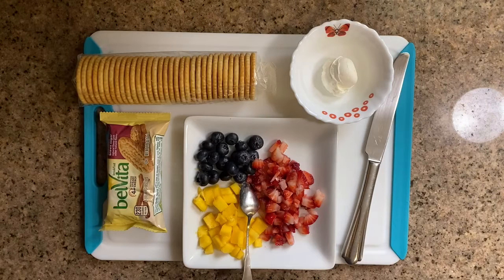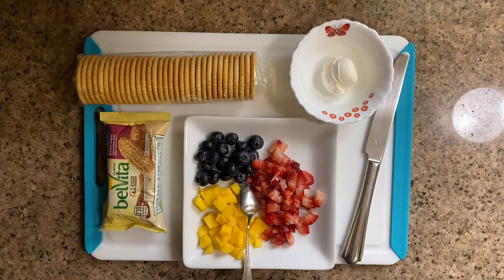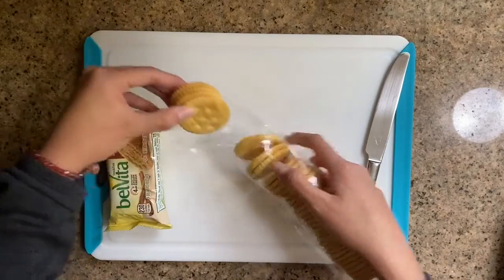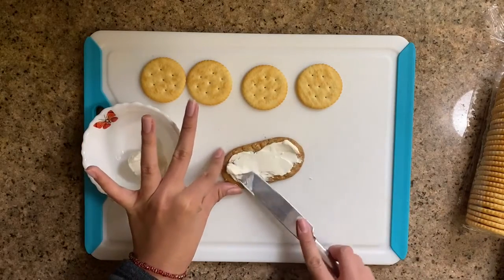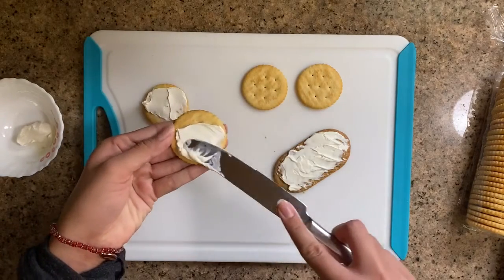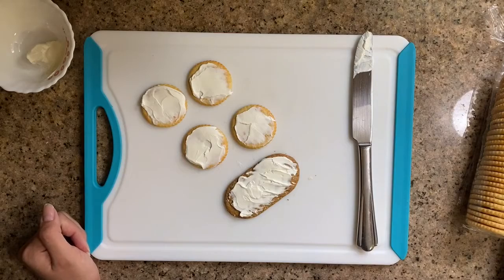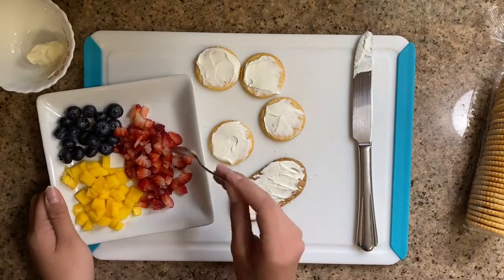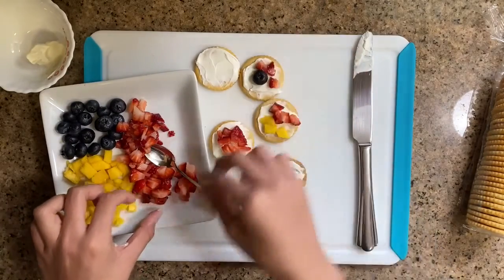Fruity Snack: Mini Fruit Pizzas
In today's video you will learn the steps to make a delectable fruity snack at home!

Fruit Pizza!!

Ingredients:
To act as your dough: Cracker of your choice
Toppings: Fruit of your choice such as Blueberries, Mangos, and Strawberries.
Sauce: Cream Cheese or any Nut Butter or Jelly